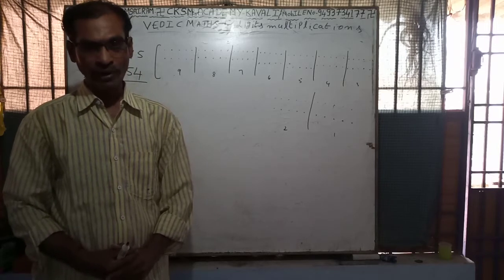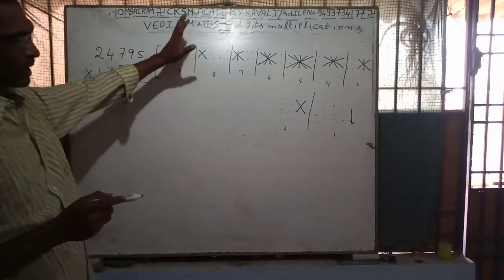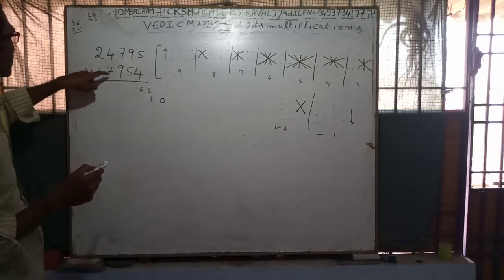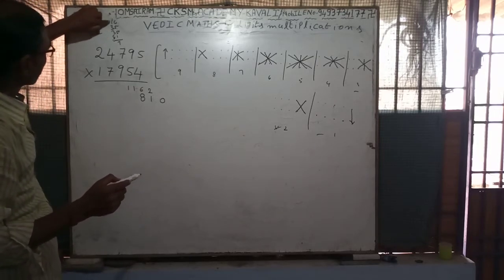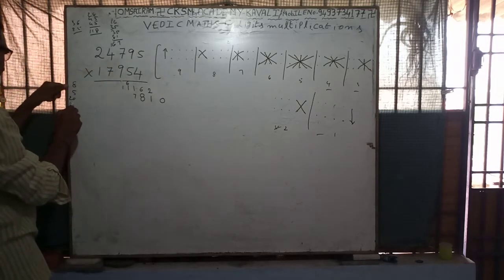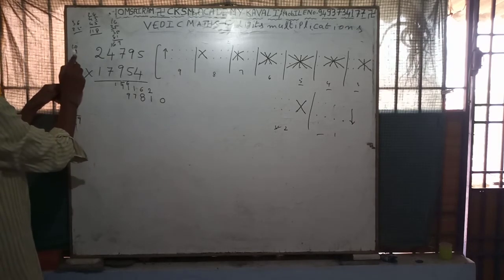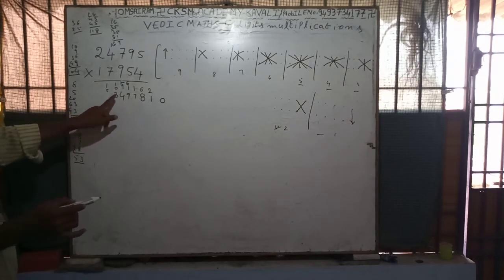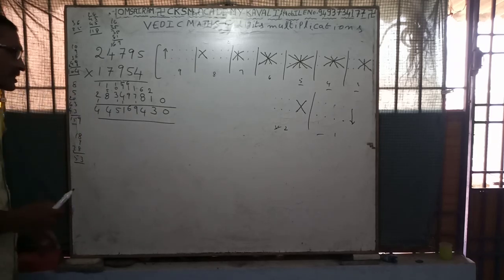5digits multiplication by vedic method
Multiplication magic by suresh